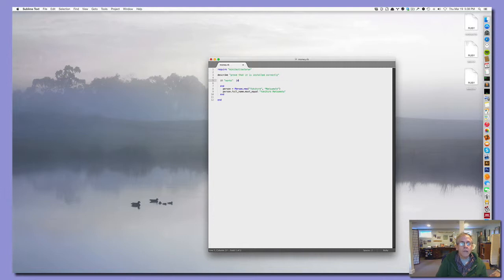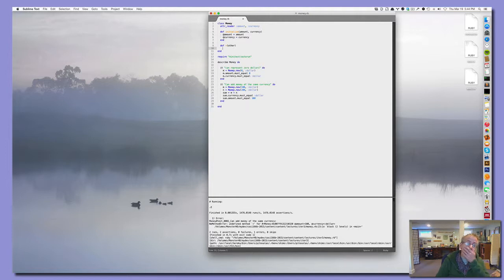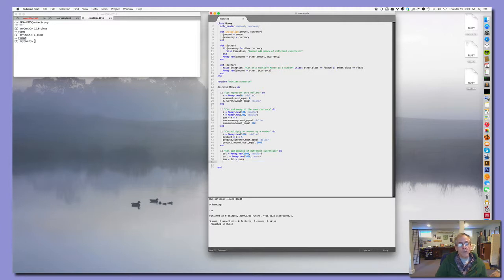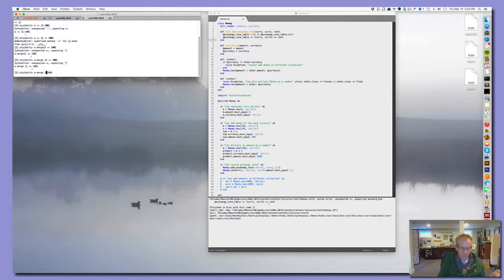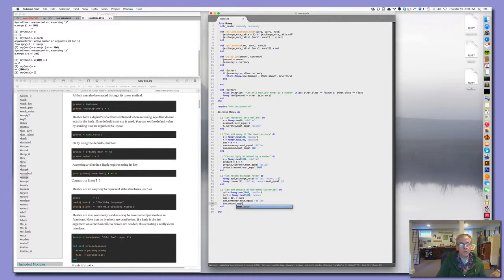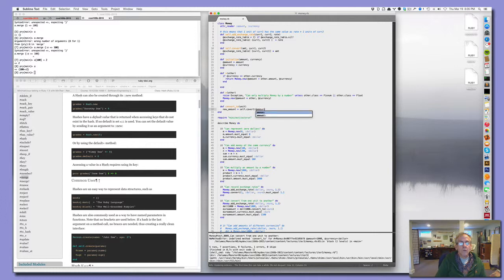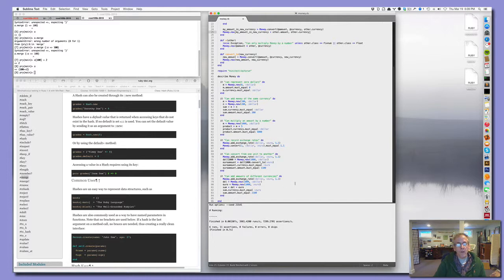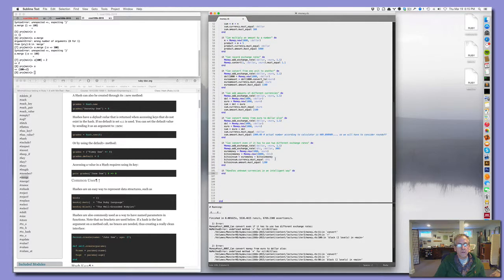TDD Demo of multi-currency Money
I use an example that comes from the book about TDD by Kent Beck to illustrate TDD using Ruby.